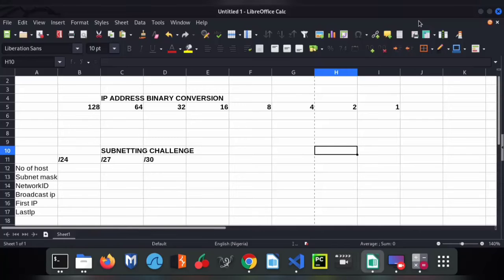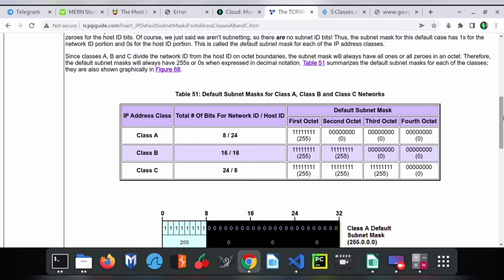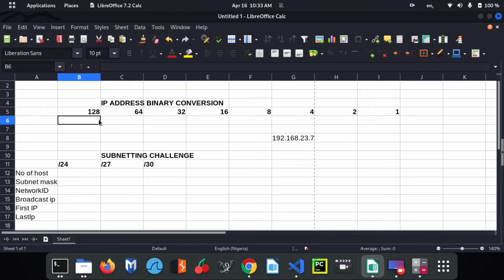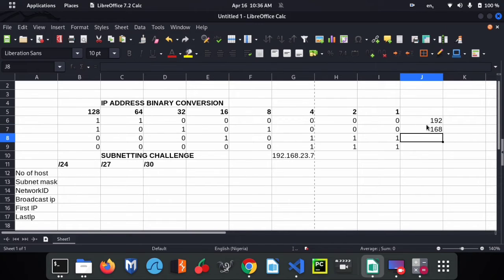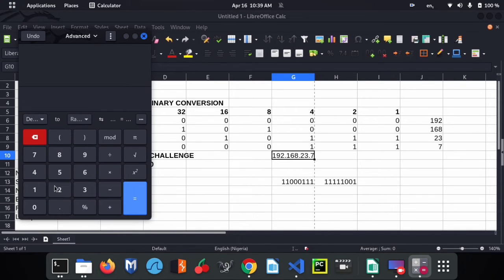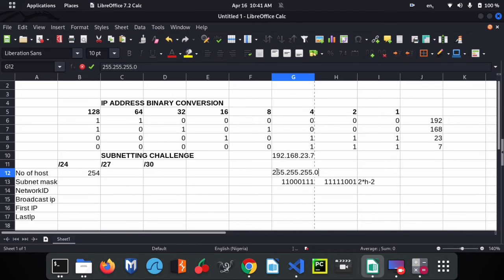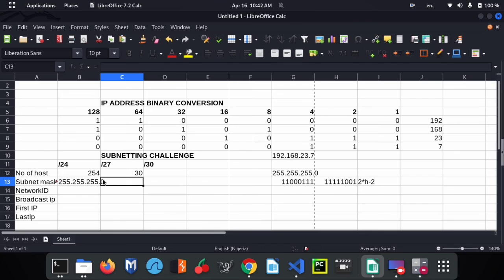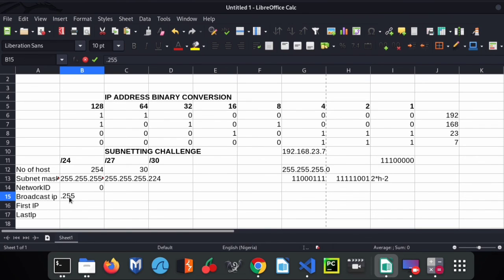Converting ip address to binary and calculating host on network manually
Learn how to convert an ipv4 address to binary and how to discover the number of available host on a network manually.